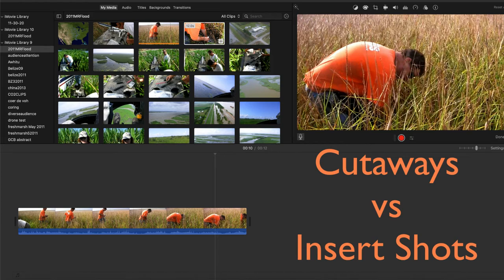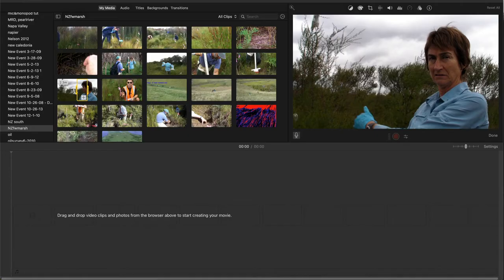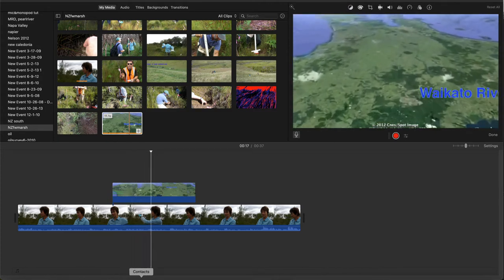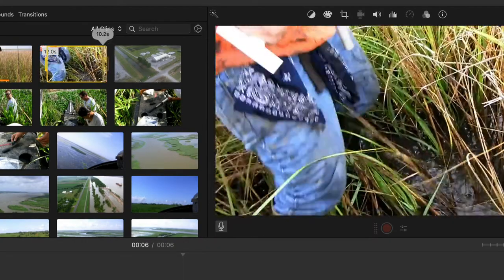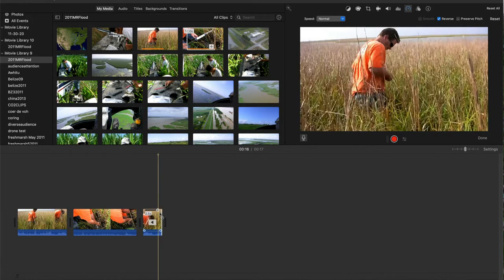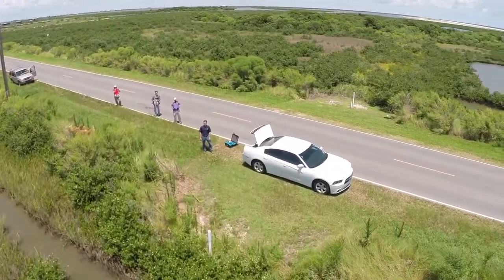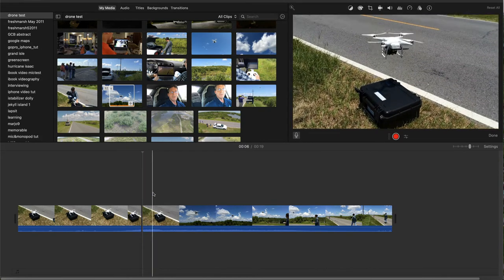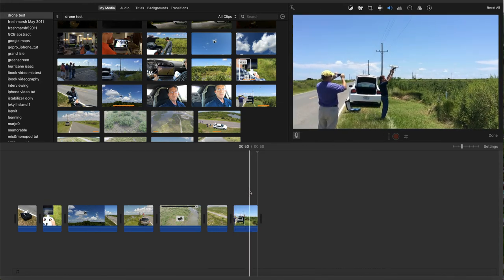Cutaways Versus Insert Shots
In this tutorial, I talk about cutaways and insert shots and how they are used to connect different scenes and to add visual interest to a video. I provide several examples and show how to implement these editing techniques in iMovie.

For more information and tips about scientific videography, see my website and blog